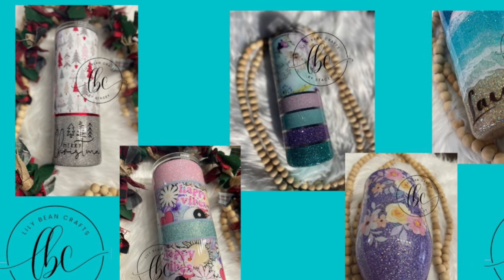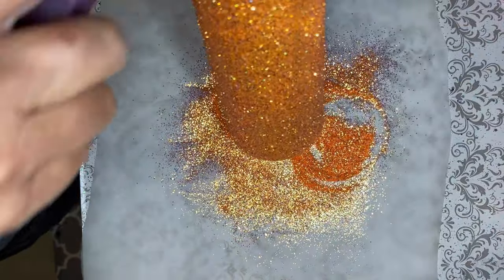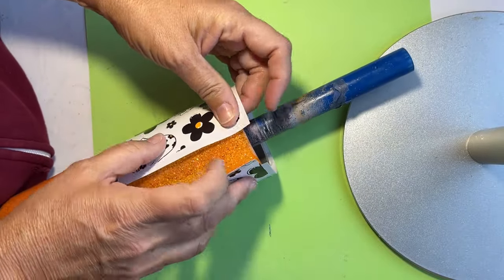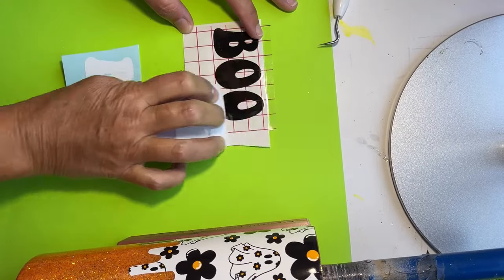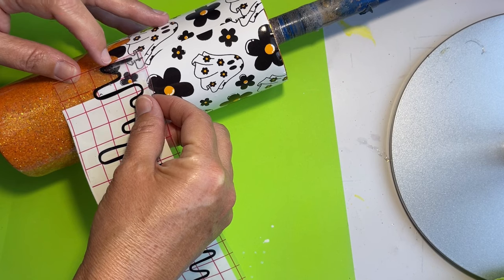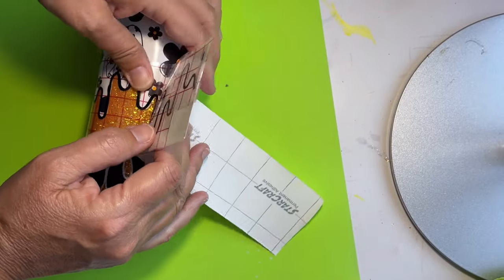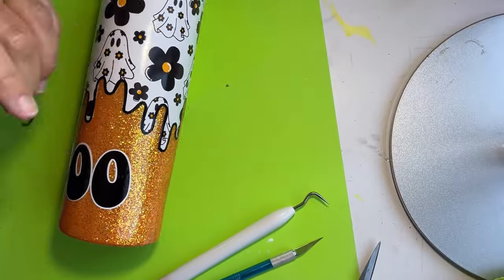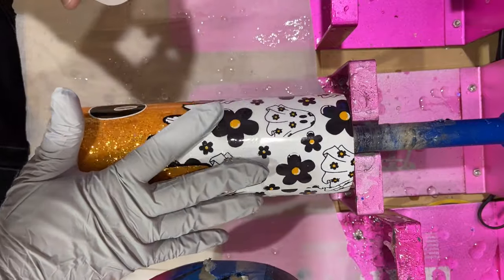Boho Ghostie Drip Template Tumbler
Materials used:

Colorshot orange slice

Chase Rae Creation LBC15❤️❤️

Boho Ghost vinyl 3elevenco: LBC10❤️❤️

Glitter glue: CrystaLac Glitter Glue Adhesive (12oz)

Keep on truckin font. Personal use:

q=Keep+on+truckin